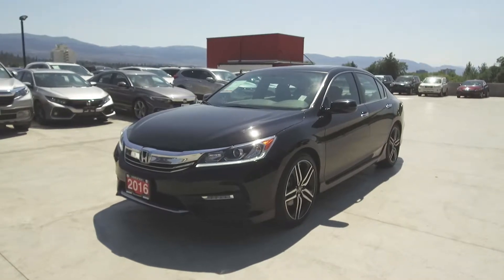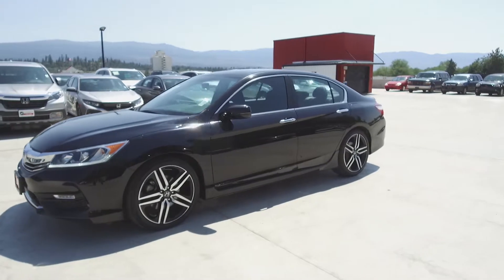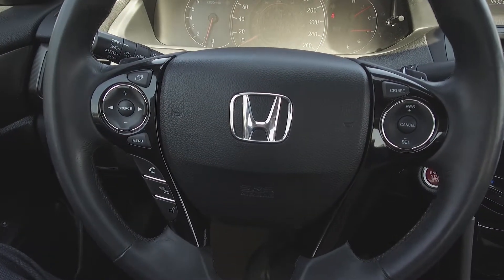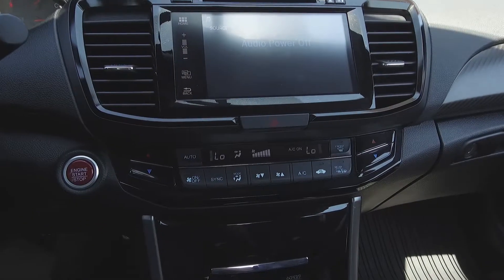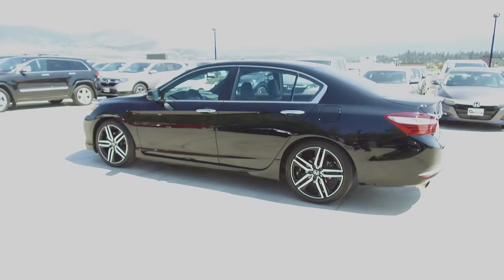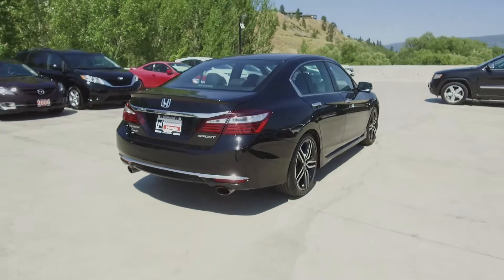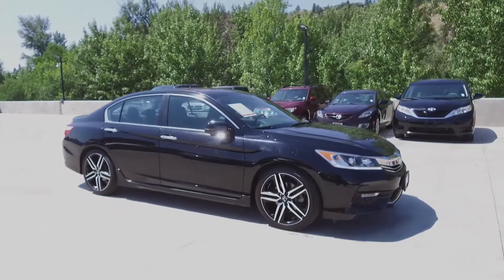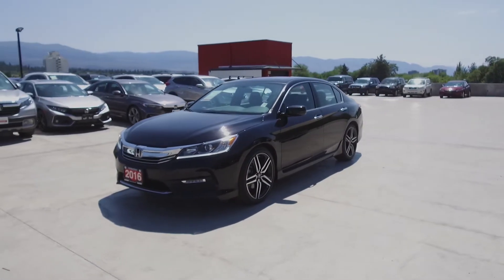2016 Honda Accord Sport - Harmony Honda - Black - U5965 - Kelowna, BC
Front brakes have 80% remaining, and rear brakes have 70% remaining. Tires have 70% tread remaining.

This Smoking Free 2016 Honda Accord Sedan is a BC Vehicle with low Kms and comes with Extra Key and Extra Remote. It has a clean history with no accidents or damage. No Pets have been allowed inside this Smoking Free vehicle. This Sedan is nicely equipped with Eco Assist™ System, LaneWatch, Air Conditioning, Cruise Control, Tilt Steering, Power Windows, Power Door Locks, Power Mirrors, Power Trunk, All-weather Floor Mats, Alloy Wheels, Remote Keyless Entry, Power Driver's Seat, Heated Seats, Push Button Start, Backup Camera, Blind Spot Monitors, Sunroof, Fog Lights, Tire Pressure Monitoring System (TPMS), and more features. This vehicle has a seating capacity of 5 persons to accommodate the entire family. As Safety Features, this Sedan is equipped with: Dual Airbags (SIR), Side Airbags, Side Curtain Airbags and Anti-Lock Brakes / VSA. For security and peace of mind, it comes with an Anti-Theft Device.

As a Harmony Certified vehicle, you get a 120 Points Inspection, and you can rest assured that all servicing and maintenance is up to date. The vehicle comes with a CarProof vehicle report documenting the vehicle’s history to eliminate any risks and give you confidence in your purchase. We stand behind the vehicles we sell and guarantee you will be satisfied which is why we offer a 30 day or 2500KM no hassle exchange policy for your peace of mind. We offer great finance rates with high approvals. Come take this vehicle for a test drive today and see for yourself why we are the dealership with #1 customer satisfaction in the Okanagan Valley.